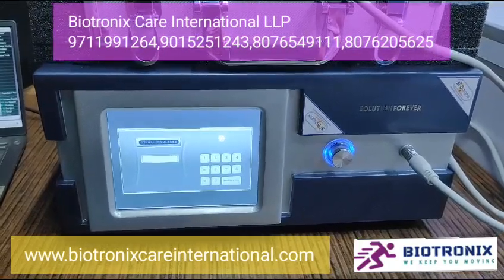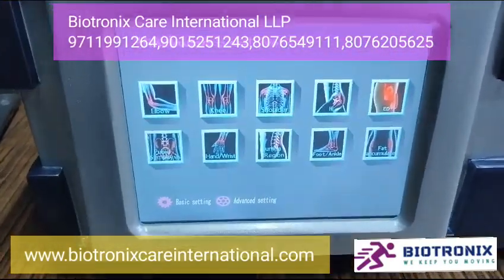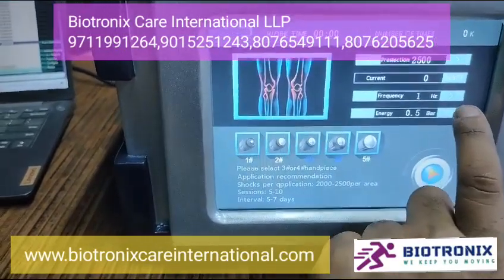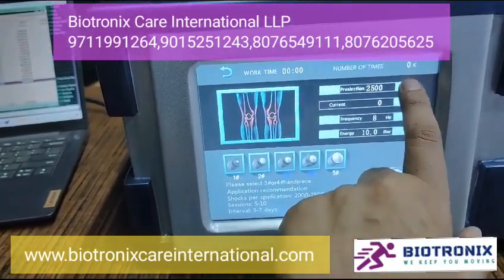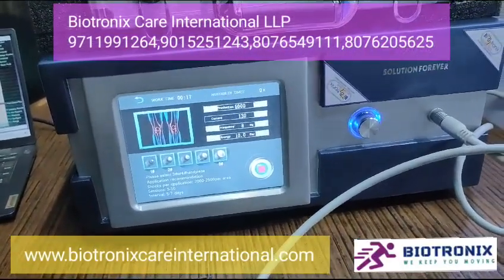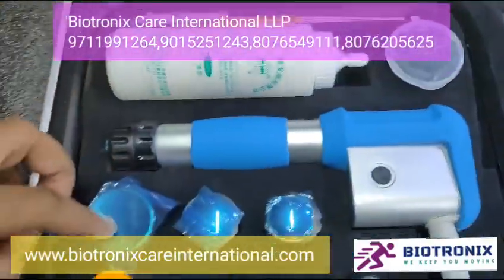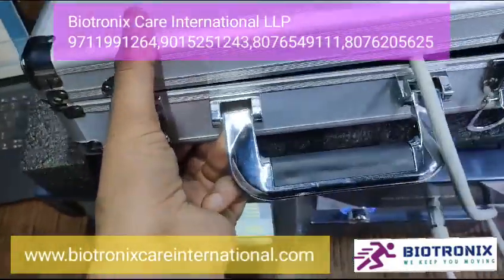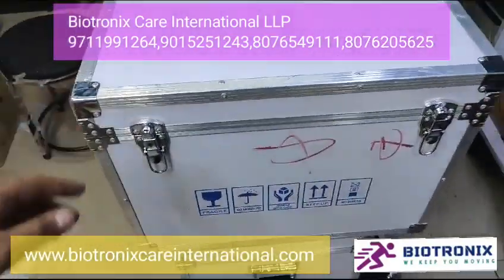January 6, 2024